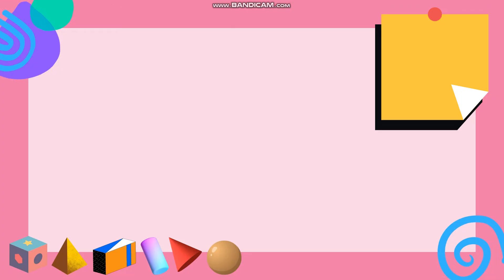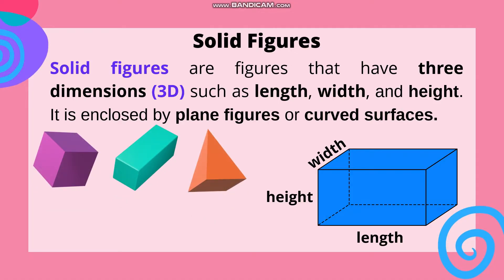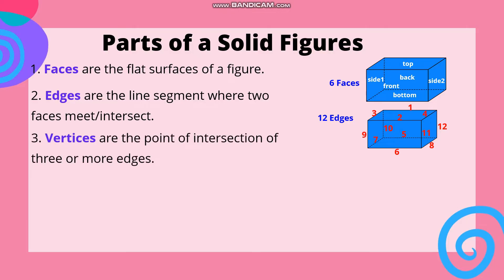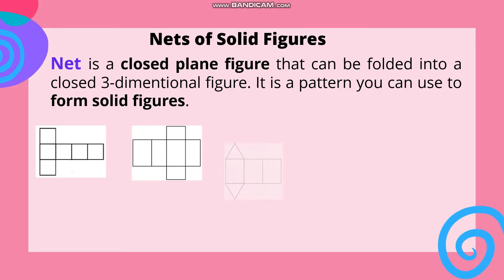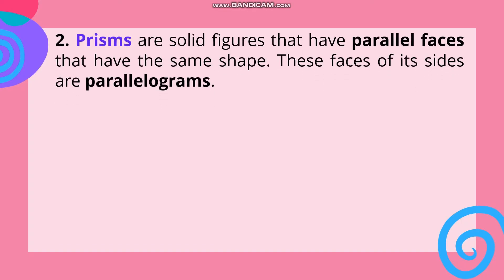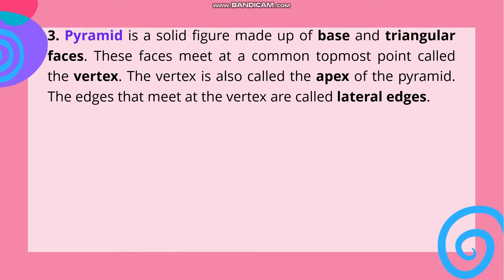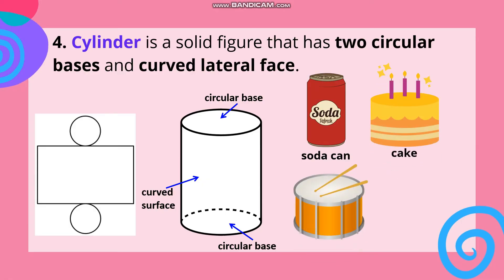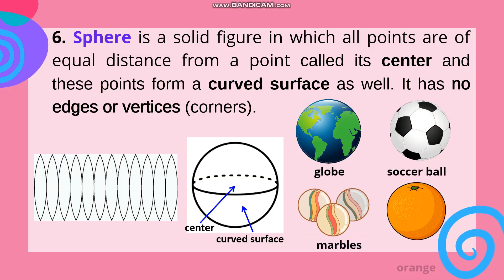Solid Figures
This is a video lesson on visualizing and describing the different solid figures: cube, prism, pyramid, cylinder, cone, and sphere using various concrete and pictorial models.

Objectives:
• Visualizes and describes the different solid figures: cube, prism, pyramid, cylinder, cone, and sphere using various concrete and pictorial models.

1. Cube is a solid figure with 6 congruent square faces. It has 6 faces, 12 edges and 8 vertices.
2. Prisms are solid figures that have parallel faces that have the same shape. These faces of its sides are parallelograms.
3. Pyramid is a solid figure made up of base and triangular faces. These faces meet at a common topmost point called the vertex. The vertex is also called the apex of the pyramid. The edges that meet at the vertex are called lateral edges.
4. Cylinder is a solid figure that has two circular bases and curved lateral face.
5. Cone is a solid figure that has a circular flat base and a curved face pointed towards the top. The pointed top end of the cone is called the apex.
6. Sphere is a solid figure in which all points are of equal distance from a point called its center and these points form a curved surface as well. It has no edges or vertices (corners).

3D Figures
Space Figures
Spatial Figures
MitchRen TV

References:
DepEd 21st Century Mathletes 6
Rex Book Store Math For Life 6
Everyday Math 6